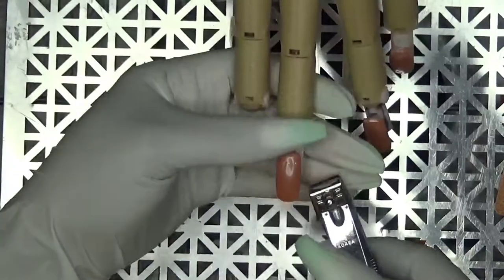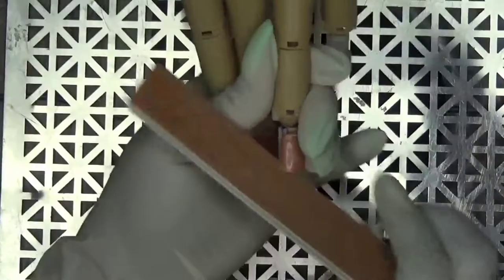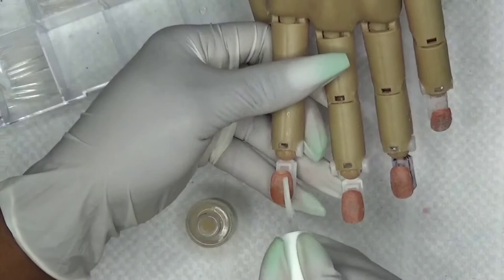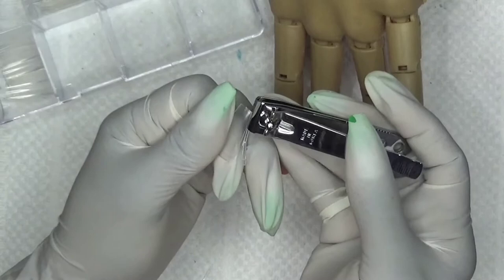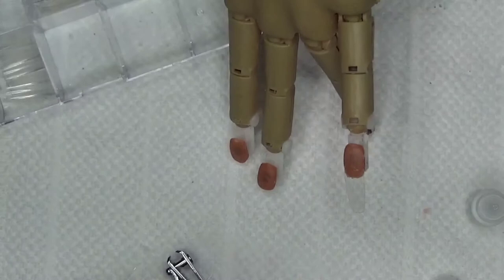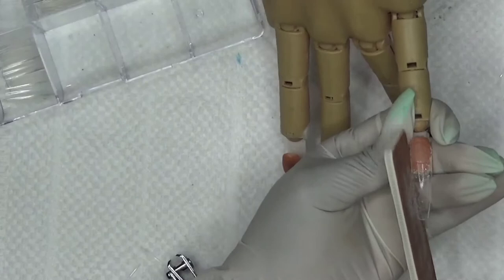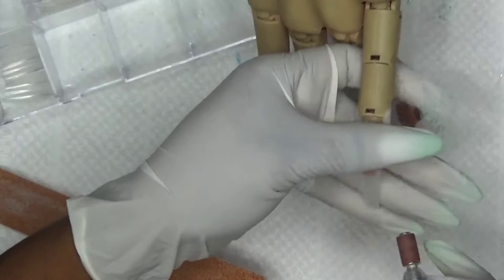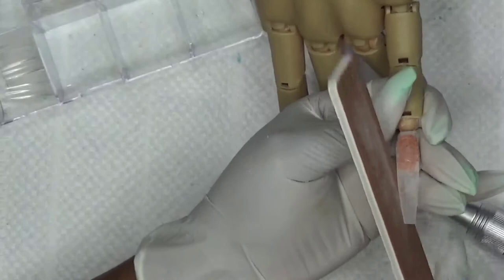How to shape and file your Nails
Please help me achieve my goals this year by donating to my channel link below thank ⤵️